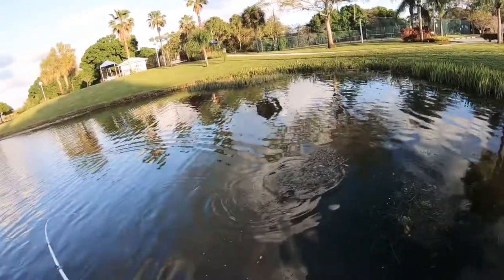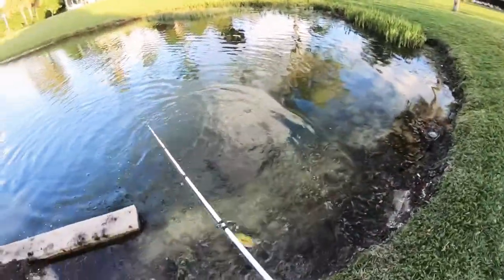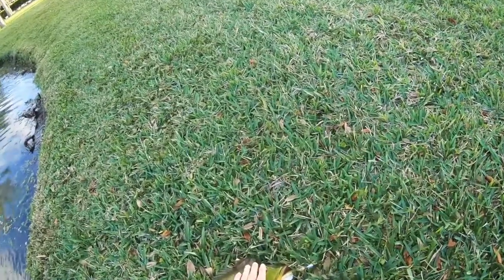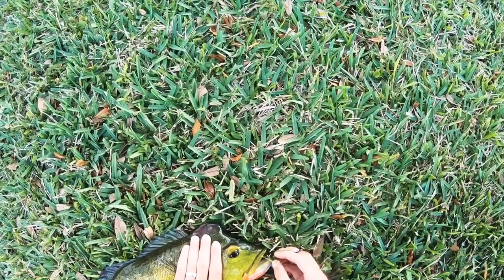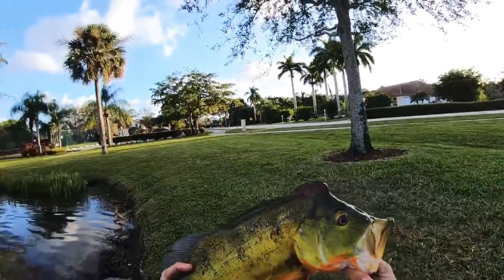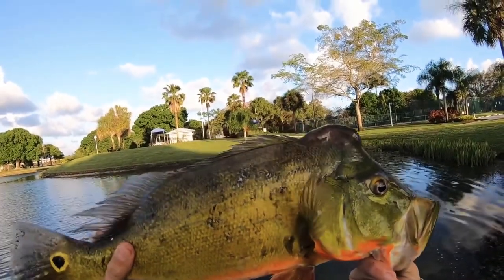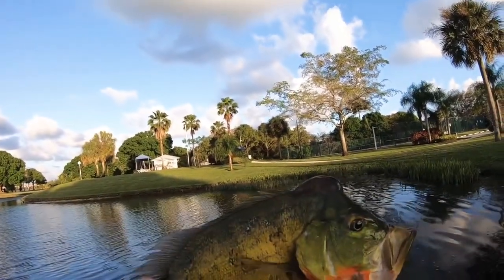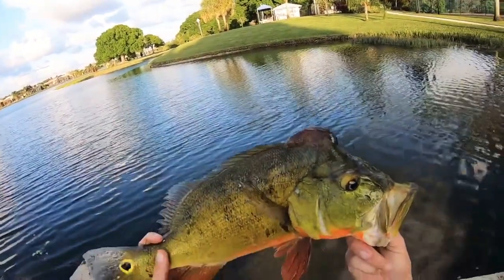Peacock Bass underwater view (Miami Fl)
My love of fishing and Videography have come together in a new way! Fishing for big Peacock bass this time of year means bed fishing perfect opportunity to catch some underwater video of them defending their nest.